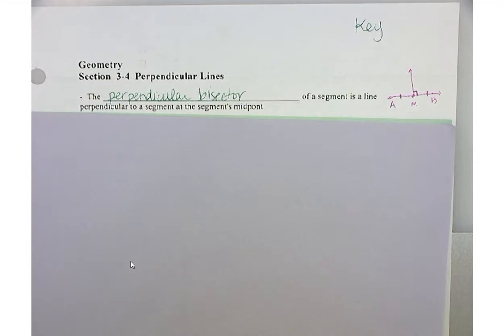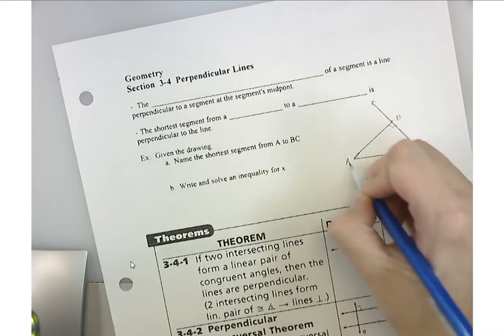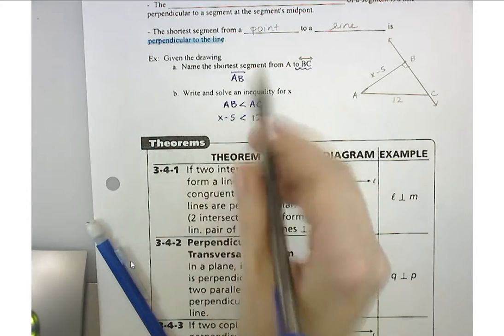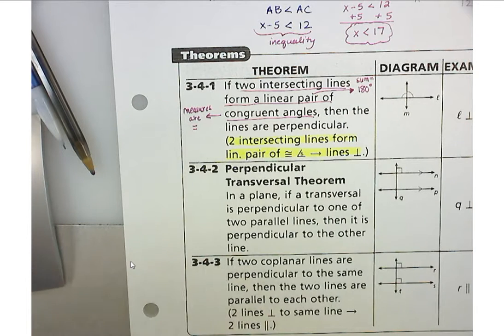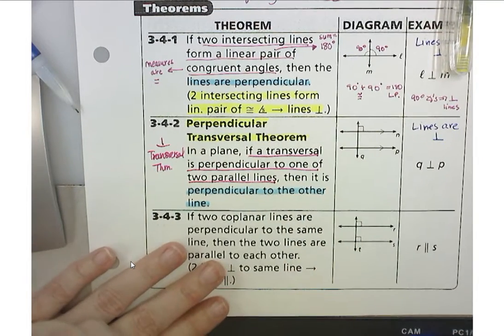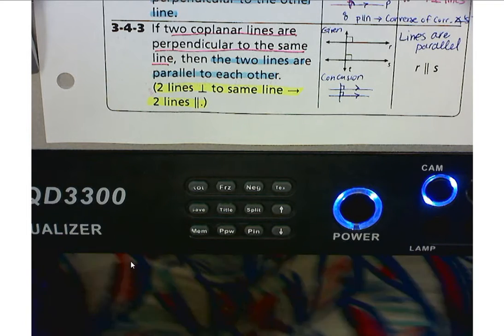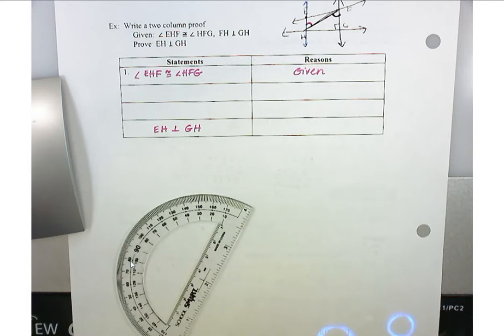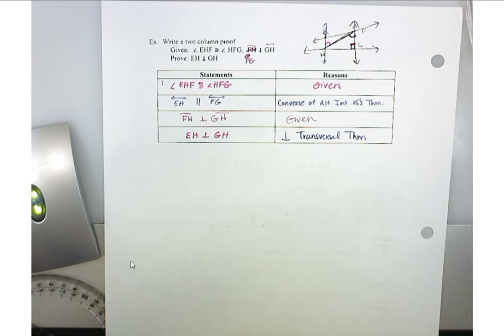3.4 - Notes 2018